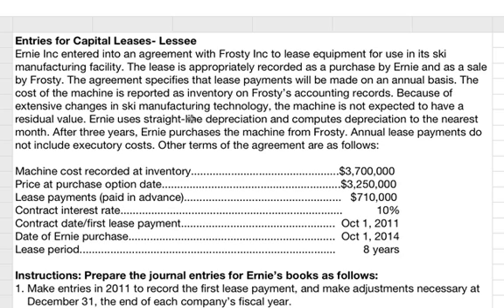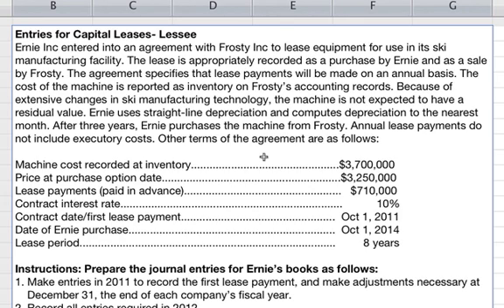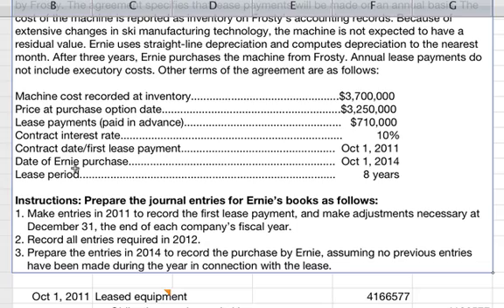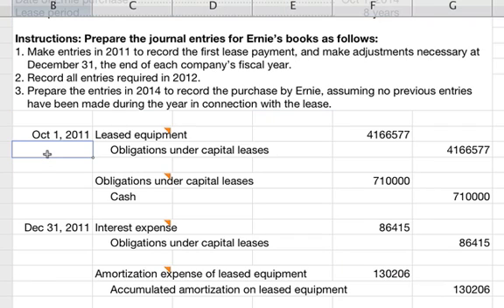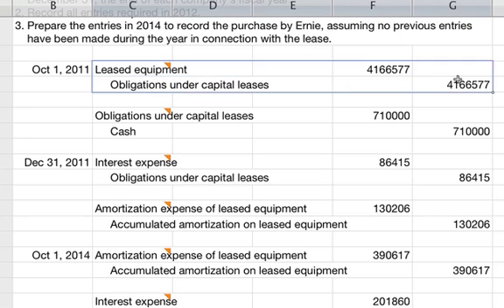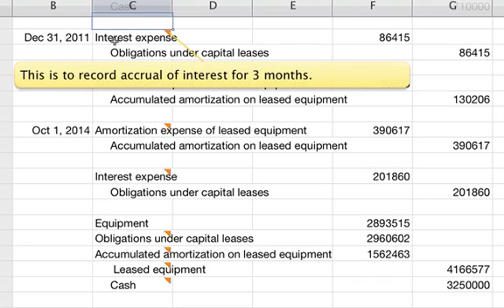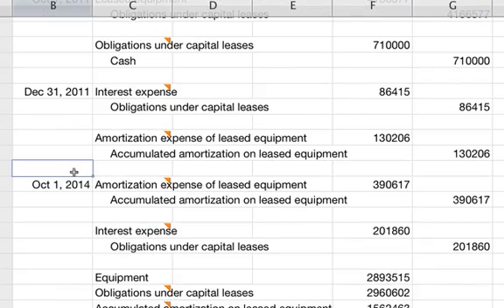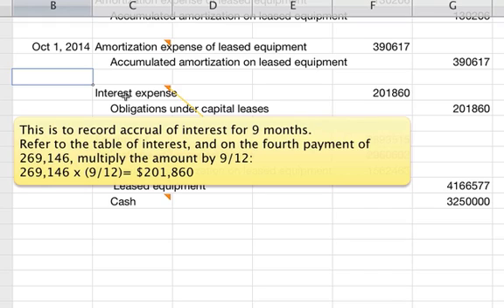Entries for Capital Leases- Lessee Entries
An example problem about how to do lessee entries on capital leases.